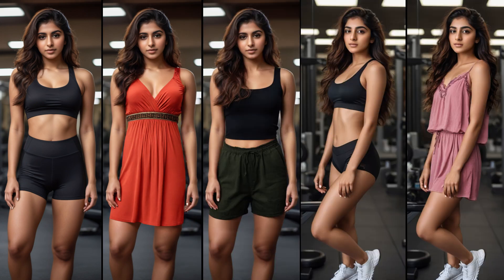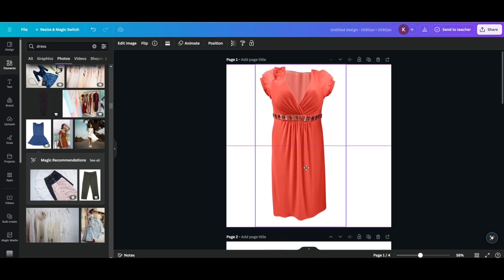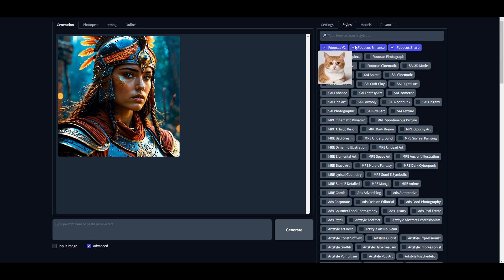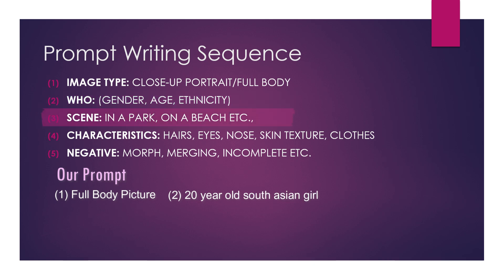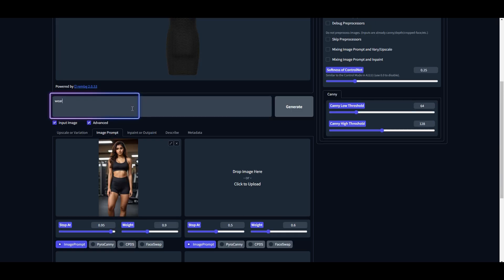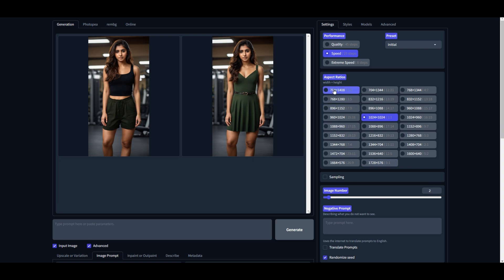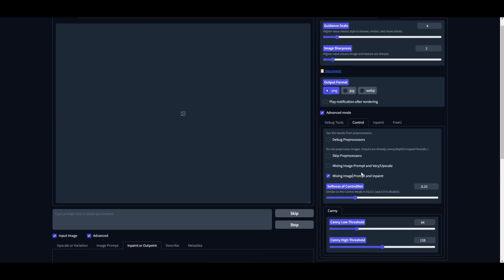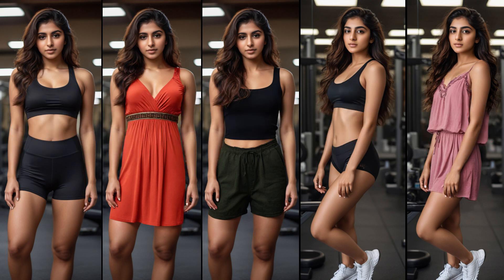Insane AI Clothes Changer (FREE) 🤪 | Wear any Outfit | Dress Change AI tool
This AI tool is insane.
(1) Upload your favorite outfit and a picture of yourself,
(2) mask the area
(3) and one click to wear it.
And the results are mind-blowing. So are you ready surprise your friends, family and fans with your favorite outfit?
Let’s find out how to do this step-by-step in this video;
What we'll learn;
(i) How to load Google Colab Defooocus.
(ii) Defooocus settings to generate consistent results.
(iii) Exact sequence of writing a perfect prompt that will ensure best and consistent results
(iv) Defining image style, character description and generating ai model images with Google Colab.
(v) Using Face Swap and direct prompt option in Defooocus to change the dress.
(vi) Using mixing image prompt and inpaint feature to swap clothes or dress.
(v) Swapping outfits with different poses.
Link to AI Tool used in the video: 👇
Chapters:
0:00 - 0:34 - Overview
0:35 - 1:17 - Finding and downloading outfits
1:18 - 1:40 - Loading AI Tool
1:41 - 2:43 - AI Tool Settings
2:44 - 3:34 - Learning Prompt Sequence
3:35 - 3:56 - Generating AI Images
3:57 - 4:47 - Changing Outfit Using Text Prompt
4:48 - 6:51 - Changing Dress Using Image Prompt
6:52 - 7:13 - Comparing Results
7:13 - 7:25 - Outro